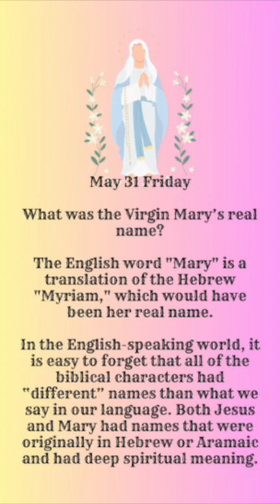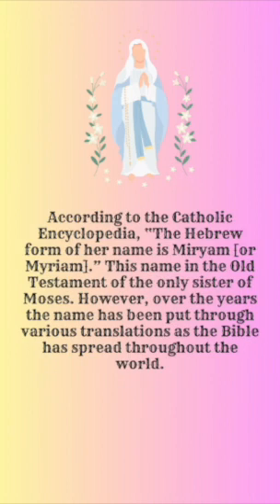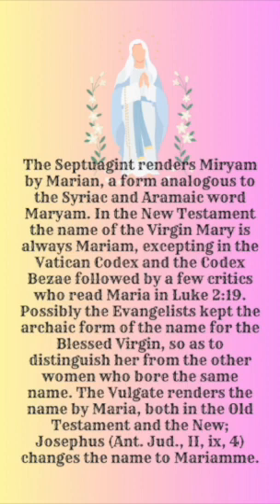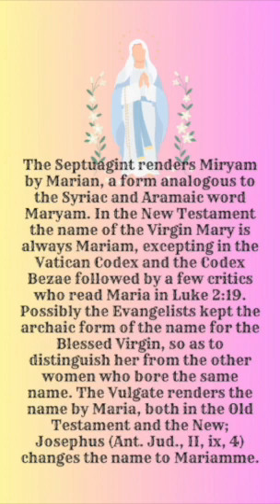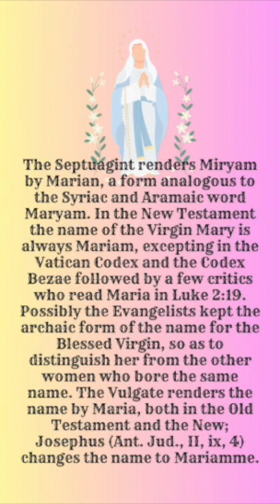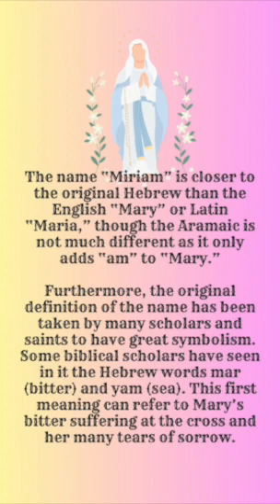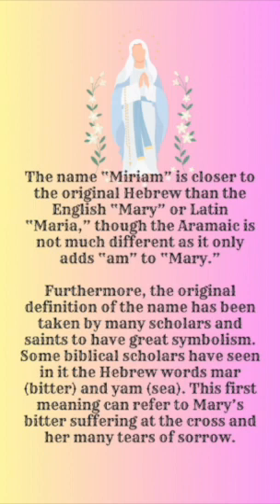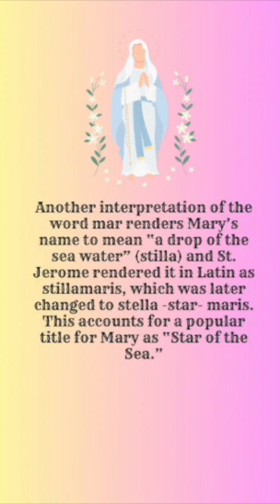"WHAT WAS THE VIRGIN MARY'S REAL NAME?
Have you ever wondered what the Virgin Mary's real name was? Watch this video to find out the truth behind this historical figure.

Are you seeking deeper spiritual understanding? Do you have a few seconds?  Join us on an enlightening journey through the timeless wisdom of Jesus Christ.

My mission is unequivocal: to impact the lives of numerous individuals, particularly those whose faith flickers lukewarm, with the aim of reigniting their bond with Jesus.